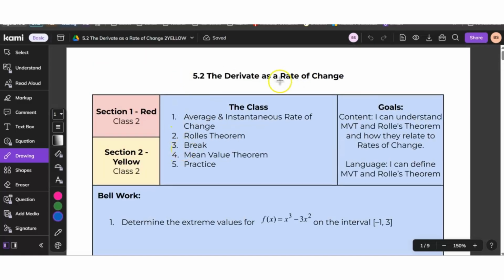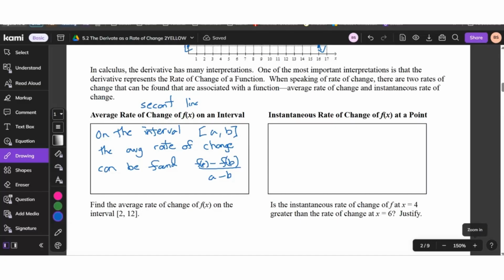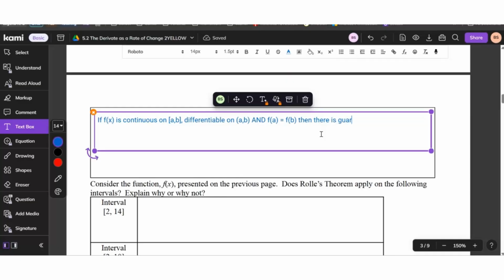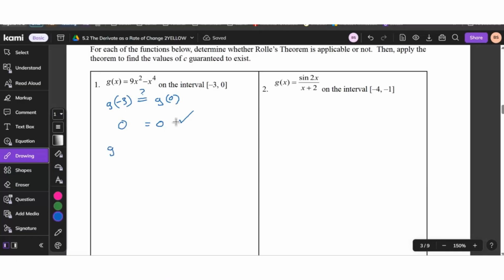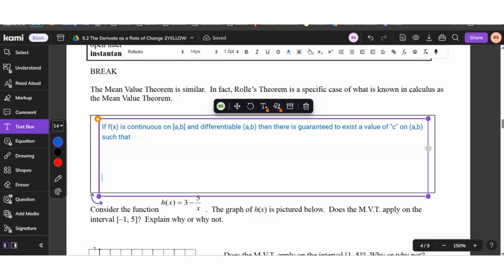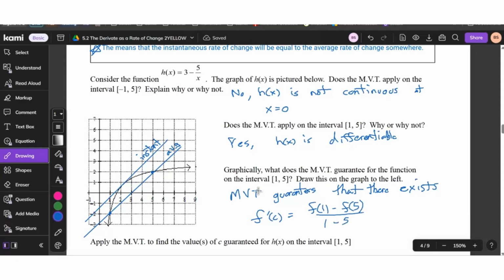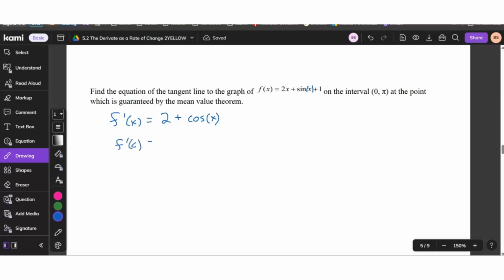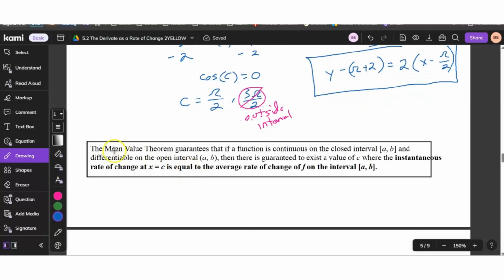5.2 The Derivative as a rate of change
5.2 The Derivative as a rate of change
AP Calculus AB